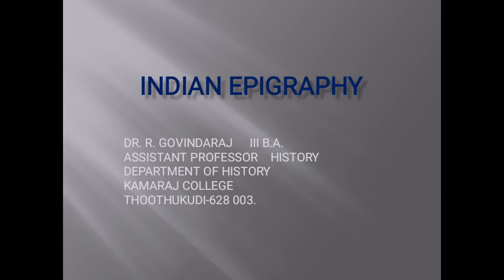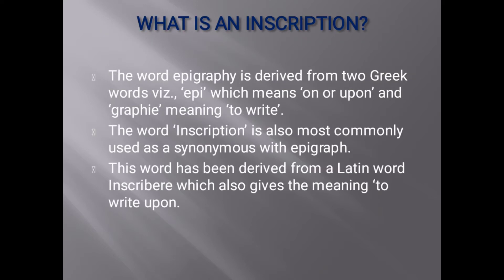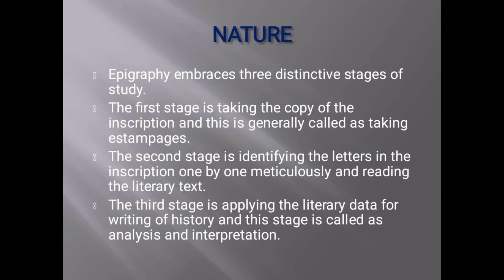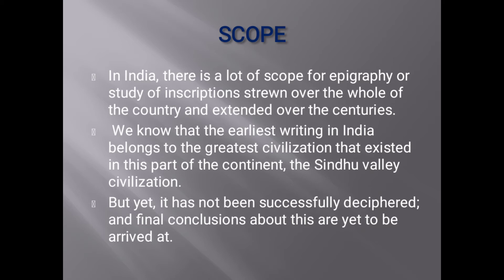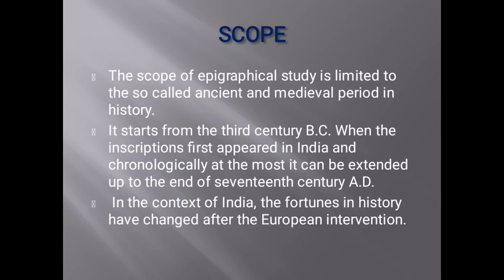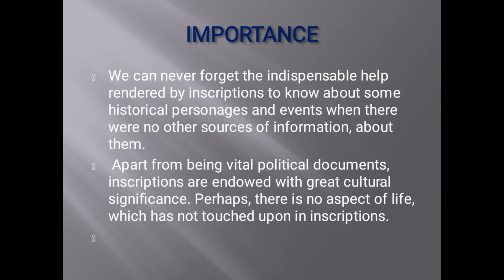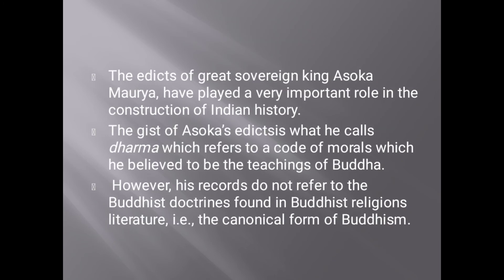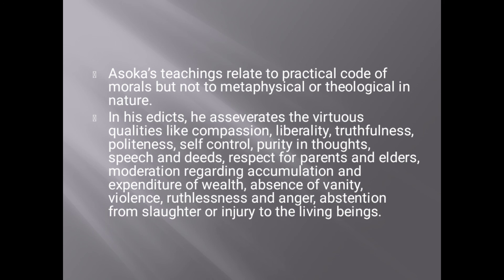His_III B.A_Sem VI_Introduction to Epigraphy